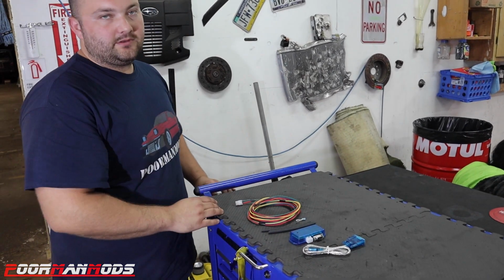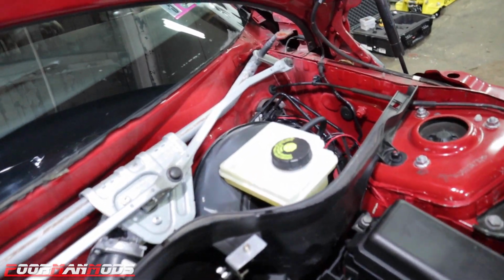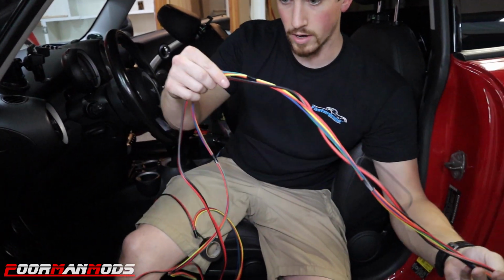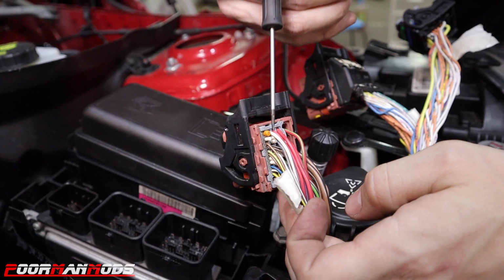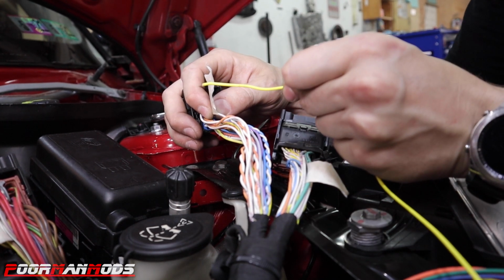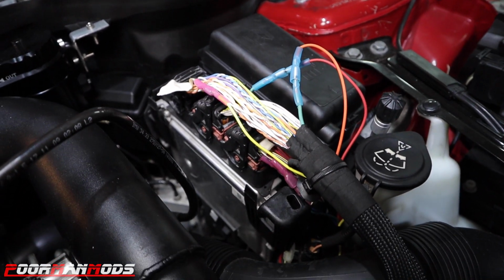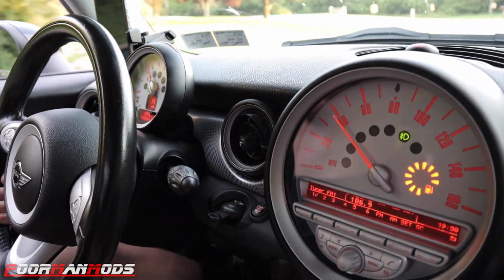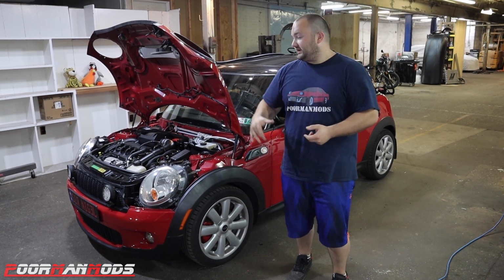How to install 2 Step | Launch Control | N2MB WOT Box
Brad and Freddy show you how to install the N2MB 2 Step Wot Box  in a 2010 Mini Cooper for 2 Step launch control and flat foot shifting!

►Amazing Electric Ratchet!
►OBD2 scanner

Automotive Products I HIGH recommend
►Turtle Wax Seal n Shine
►194 LEDs
► Dash Cam
►Stupid bright LED fog light bulbs